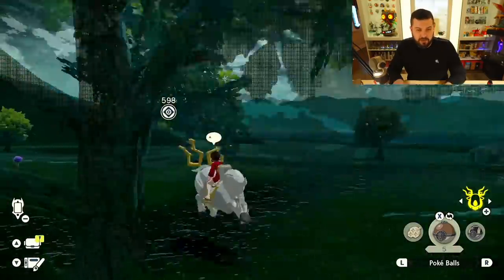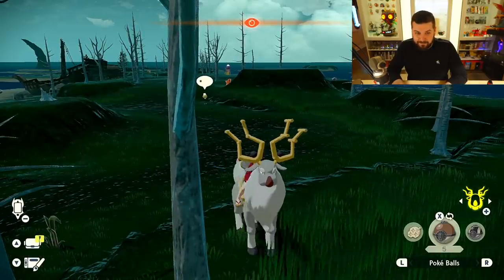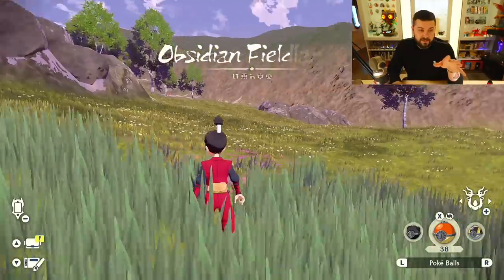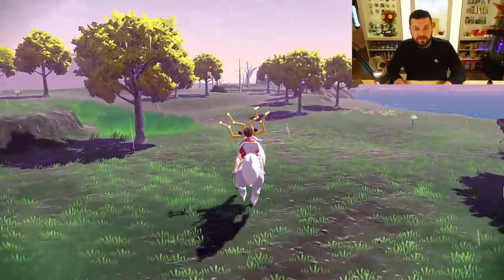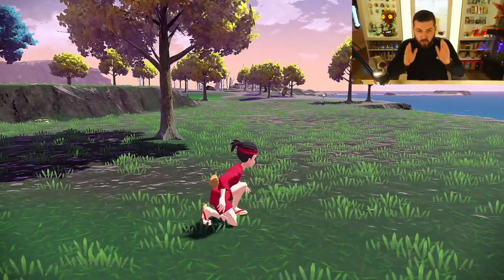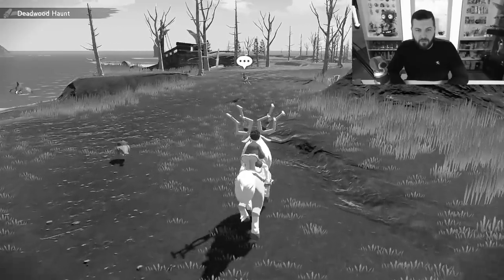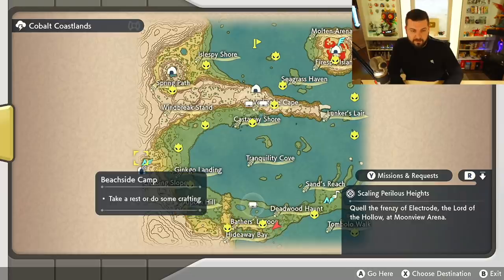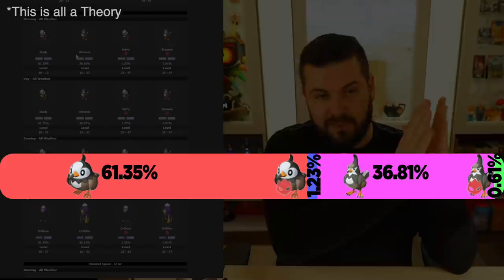How to SWAP Shiny Pokemon - Pokemon Legends Arceus V1.0 - V1.0.2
After V1.0.2 this no longer works due to changes in the despawn mechanic.

Pokémon Legends: Arceus lets you see Shiny Pokemon in the overworld and I have found a way for you to manipulate what that pokemon will be without outside tools.

Welcome to the official Austin John Plays YouTube channel! On this channel you will find a variety of content like News, Tips & Tricks for Pokemon Sword and Shield, The Legend of Zelda, Animal Crossing New Horizons, Super Smash Bros Ultimate, The Legend of Zelda: Breath of the Wild and more!